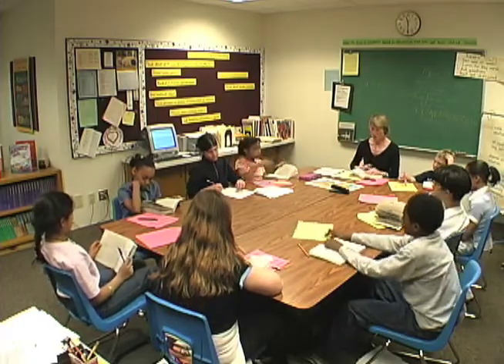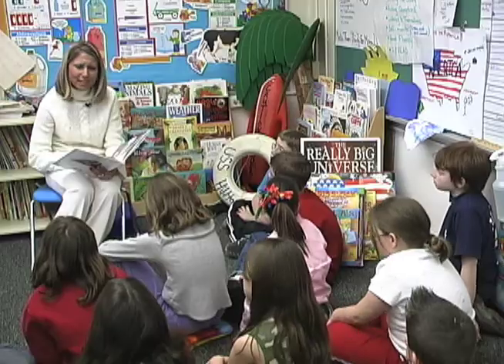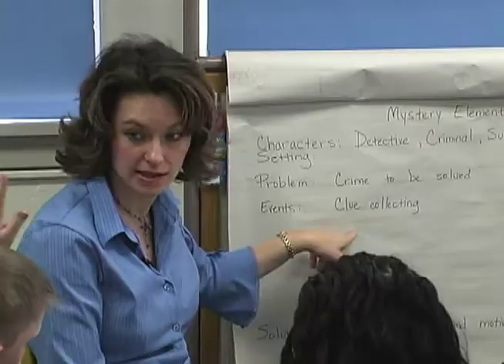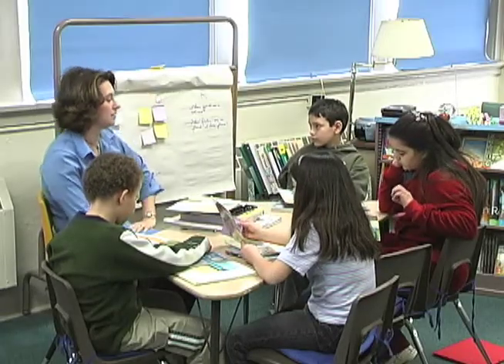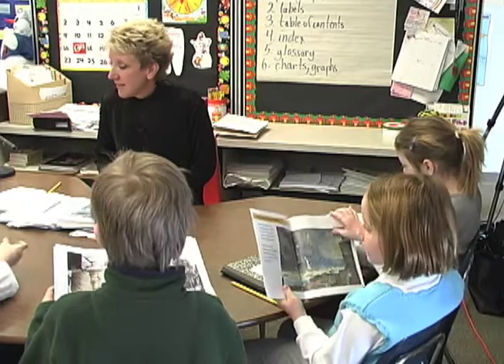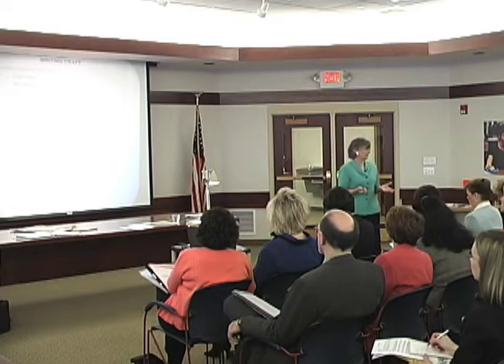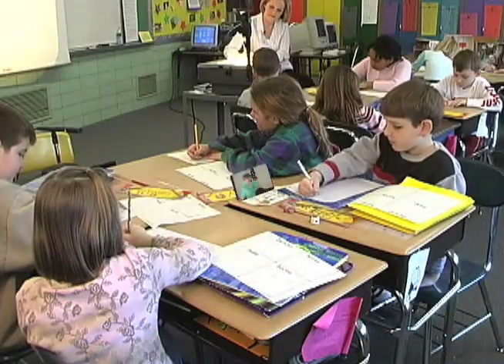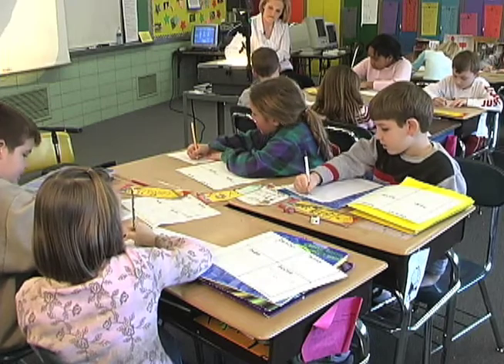Balanced Literacy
This practical program is designed to help you improve your reading and writing instruction, without having to make radical changes to what you are already doing. Instead of wasting time and money on the latest and greatest reading software solution, this program emphasizes how you can improve your teaching through the use of an array of research-based classroom strategies that have been proven to increase student reading and writing skills. Best of all, the program includes countless real classroom examples so that you can actually watch master teachers using the strategies recommended in the program.